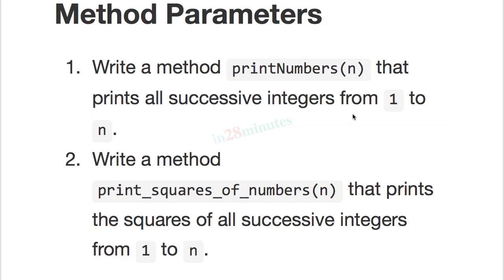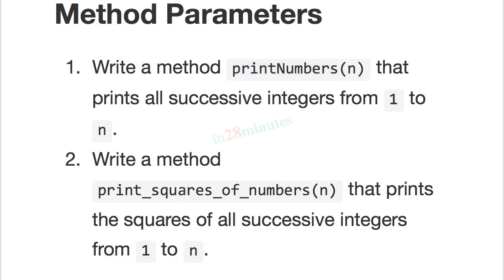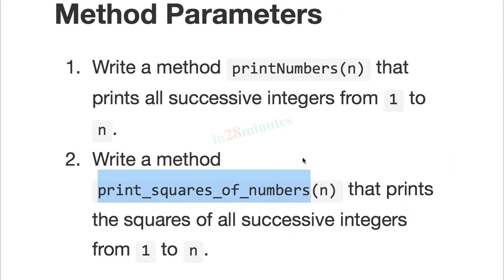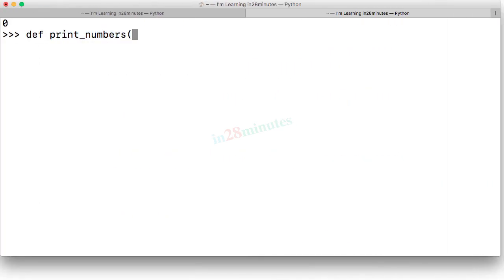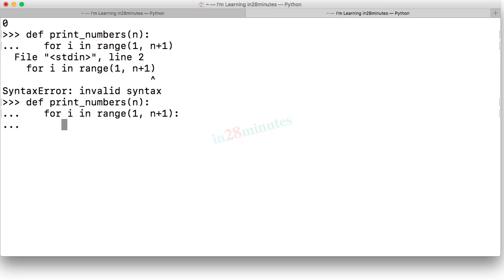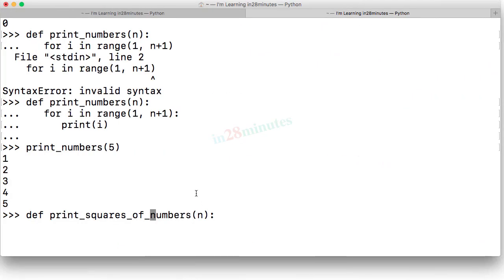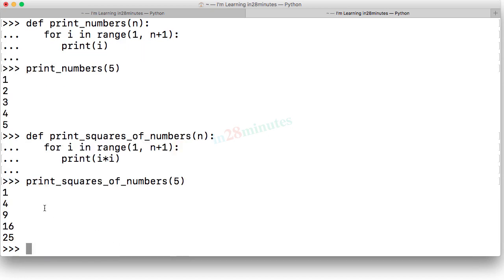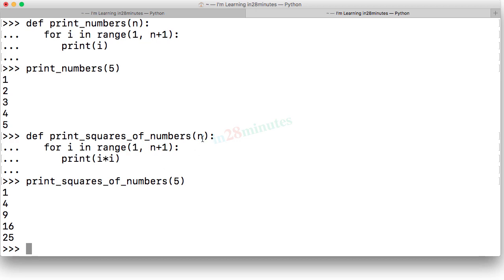video3 5 Step 04 Introduction to Python Method Parameters – Exercises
Introduction to Methods - Multiplication Table: Step 04 - Introduction to Python Method Parameters – Exercises